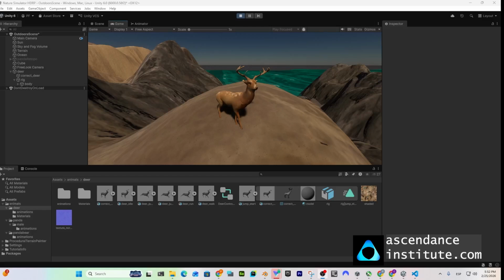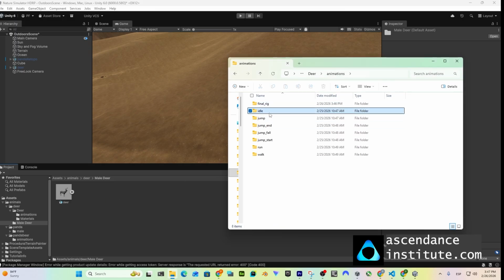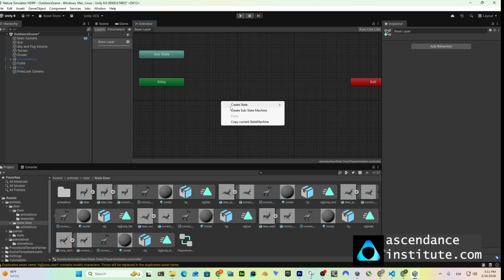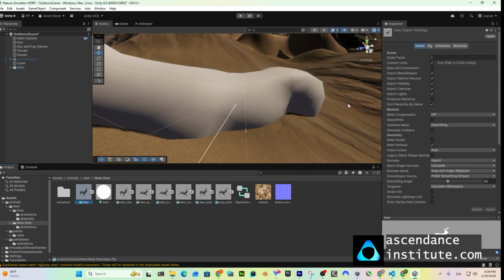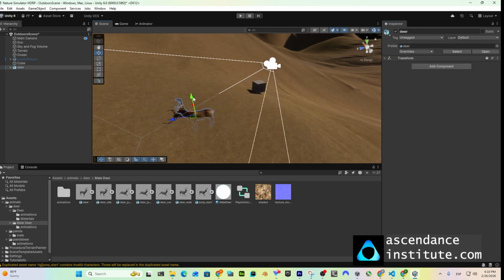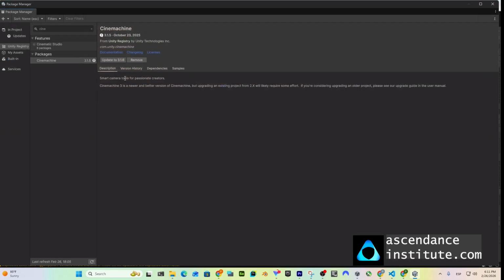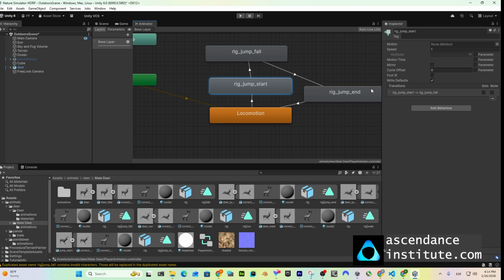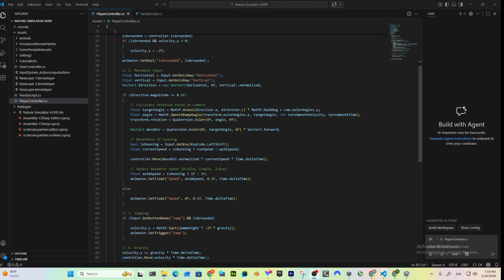The Ultimate Unity Animal Controller: Idle, Walk, Run, and JUMP!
🌿 Learn more about the real-world inspiration:
This 3D model is based on the magnificent deer found throughout Mexico. To understand their biology, habitats, and taxonomy for a more realistic simulation, check out my full guide▶️

Get my course App Developer using Firebase Studio with Vibe Coding for Free 👇

Our Skillshare courses:
Learn Solana developer foundations: